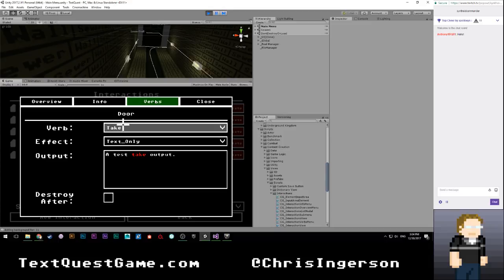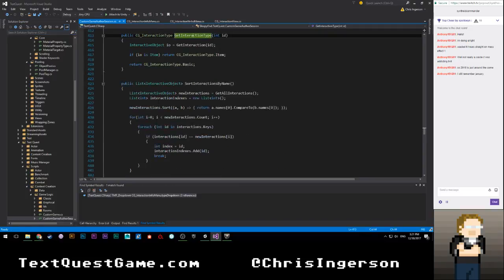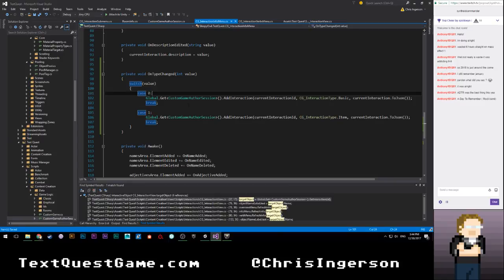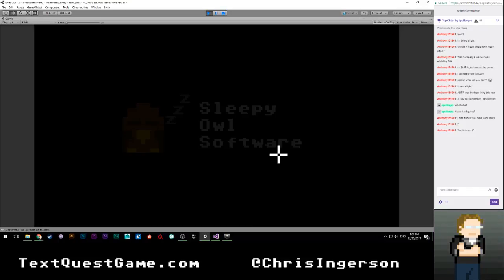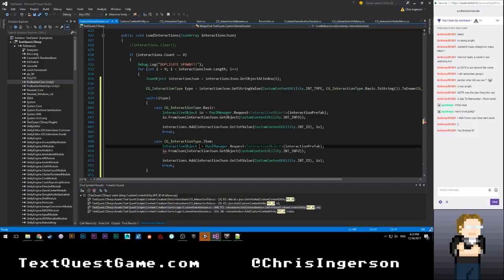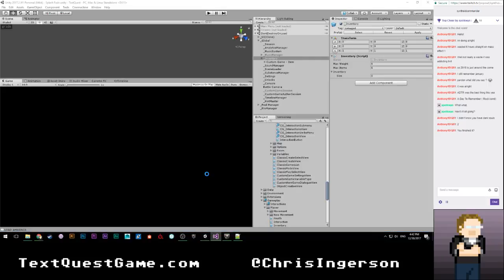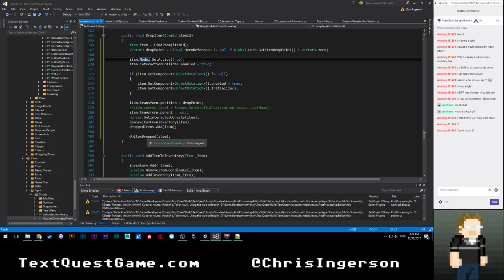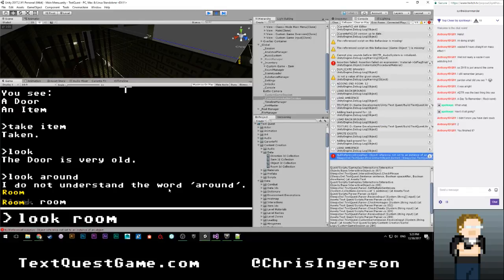Text Quest Devstream - 12/30/2017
Added support for items to custom adventures.